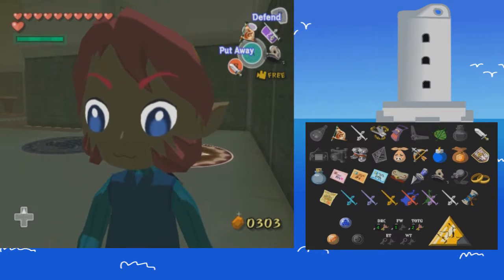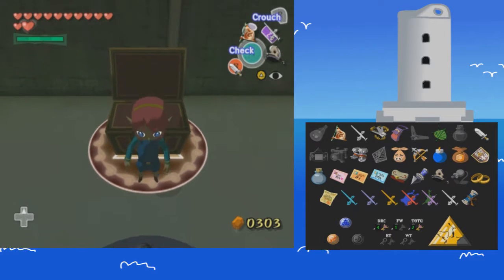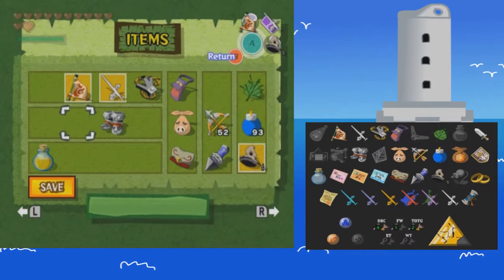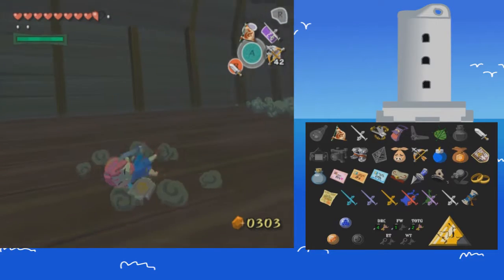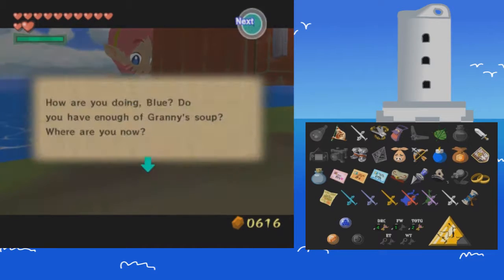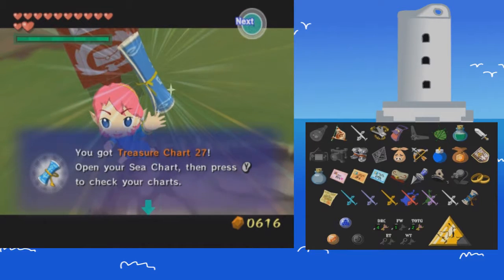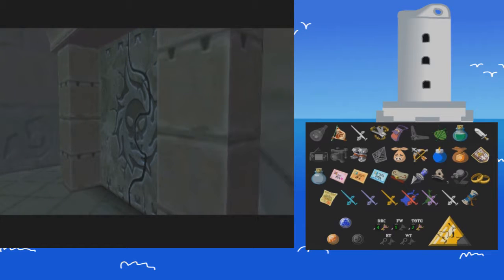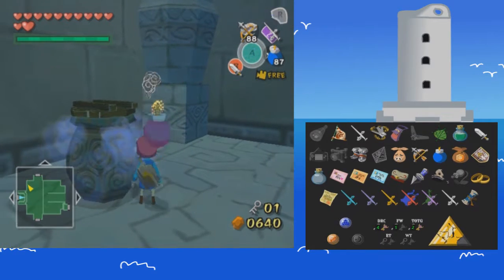Zelda Wind Waker Randomizer Episode 21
Hello Fellow Hyruleians I am your guide the Hyrule Historian
and welcome to episode 21 of Zelda Wind Waker Randomizer.
In this episode we search for the ghost ship and explore the Earth temple. Enjoy
Links